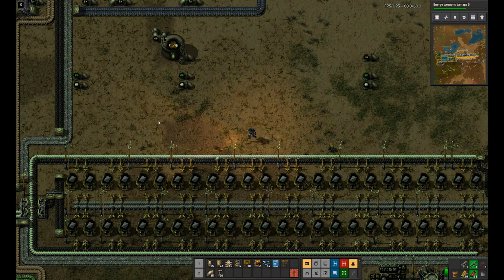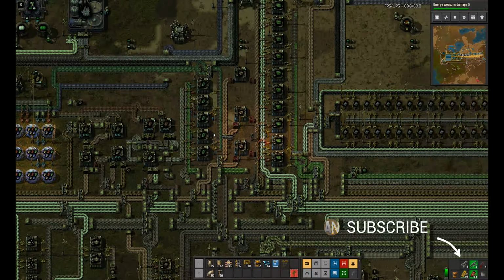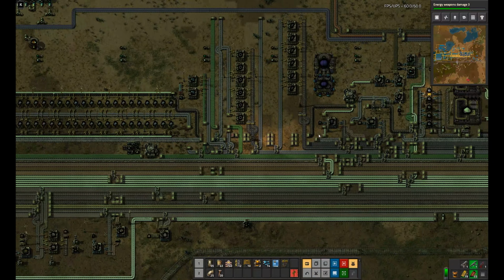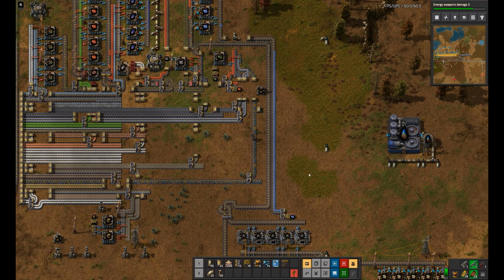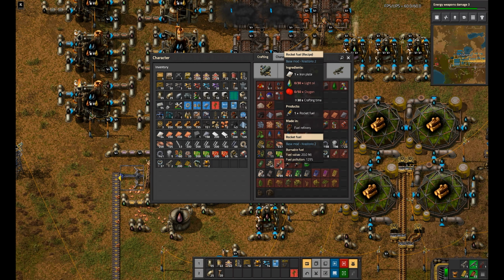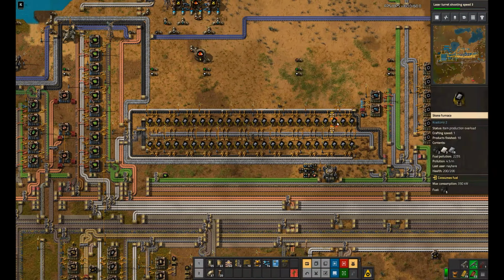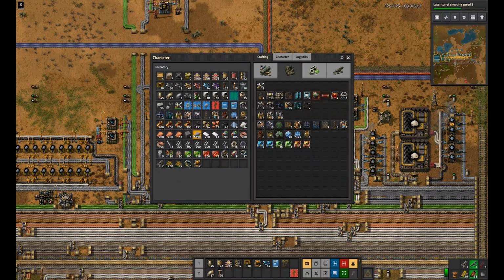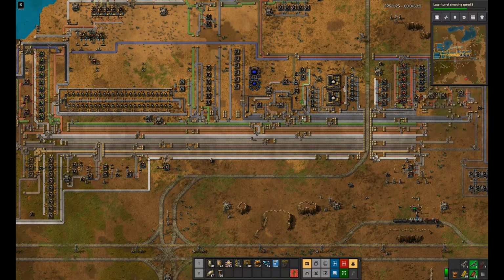LDS Prep - Krastorio Gameplay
Getting the prep done ready for LDS, tweaking the base